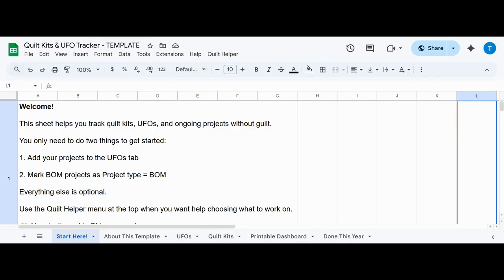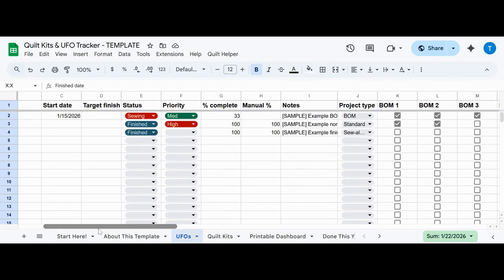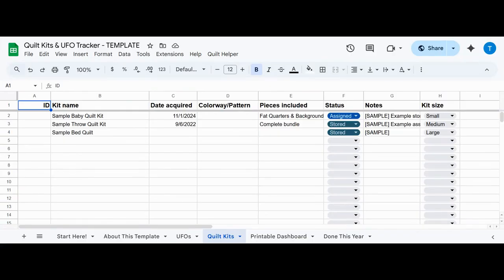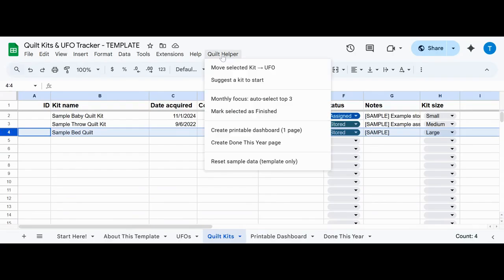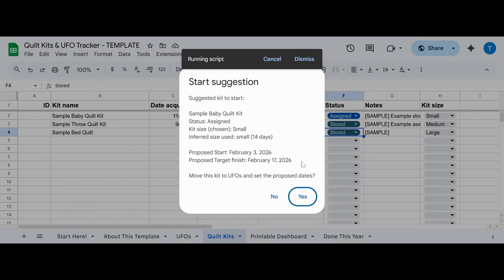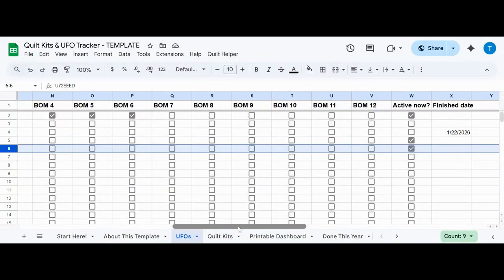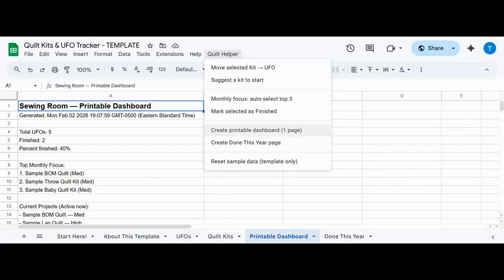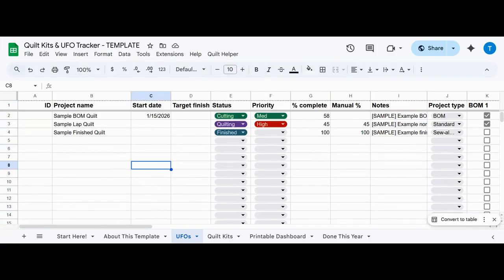Free Quilt Project Tracker | Organize UFOs, BOMs & Quilt Kits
If you’re juggling quilt kits, UFOs, and BOM projects, this Google Sheet was designed to help you track everything clearly — without guilt and without filling in unnecessary boxes.

This tracker keeps your quilting organized while helping you focus on what actually matters.

🧵 What’s included:
• Quilt kit inventory (Stored / Assigned / Used)
• UFO tracker with BOM progress
• Monthly focus section to reduce overwhelm
• Printable one-page dashboard
• “Finished This Year” celebration page

When you click the link, Google will prompt you to create your own copy.
Your version is private and won’t affect anyone else.

🧵 Longarm Quilting Services

I provide professional edge-to-edge longarm quilting services for local and nationwide mail-in clients.

✨ About Thread & Taught

I’m TJ from Thread & Taught, where I share calm, practical quilting instruction through the Slow Stitch Series.

If you’d like:
• Professional longarm quilting
• Studio updates
• Early access to specials

Happy quilting,
TJ